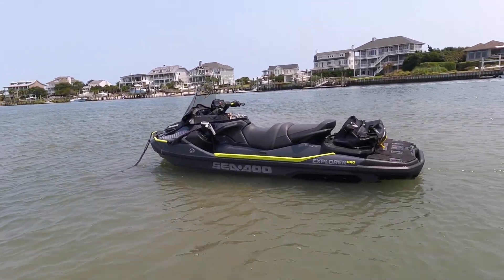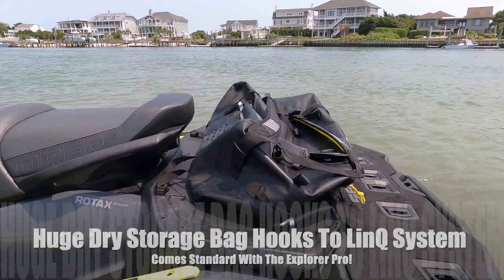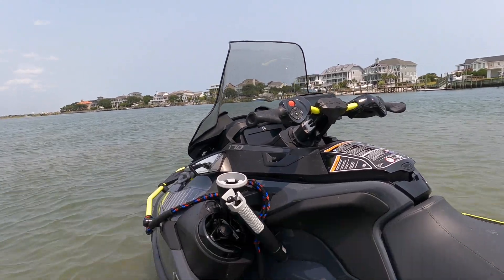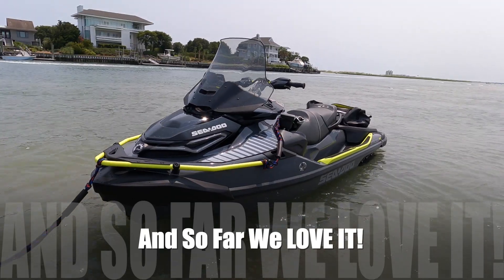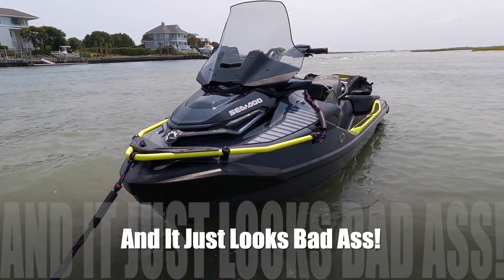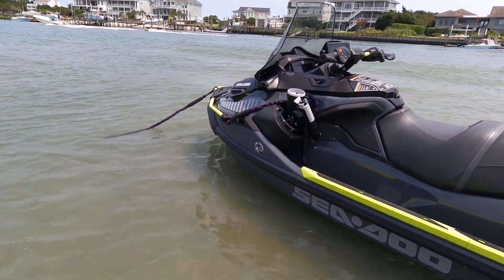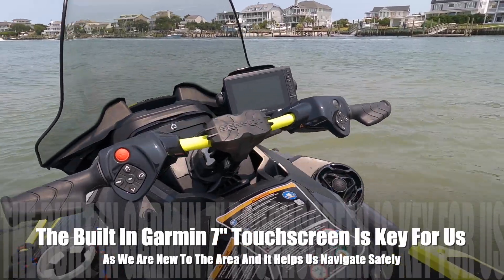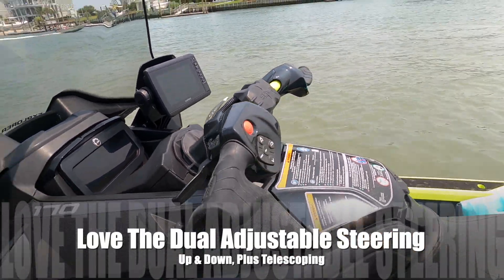Top 10 Things We Love About Our Sea Doo Explorer Pro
Our 1st observations of some of the things we really LOVE about our new Sea Doo Explorer Pro PWC. And. yes, we are WINDSHIELD on a PWC Lovers after only a couple outings.